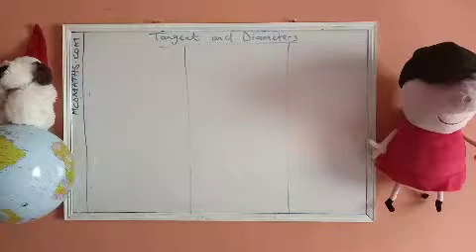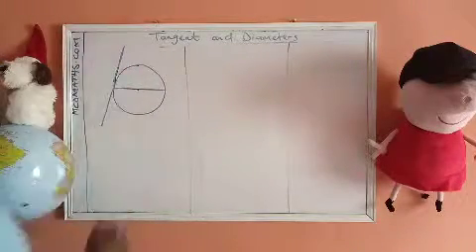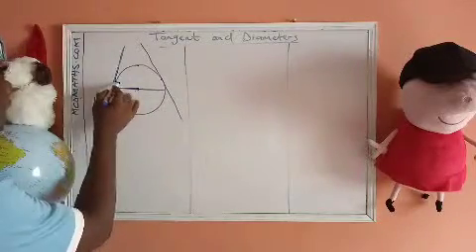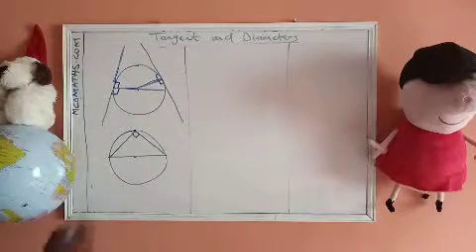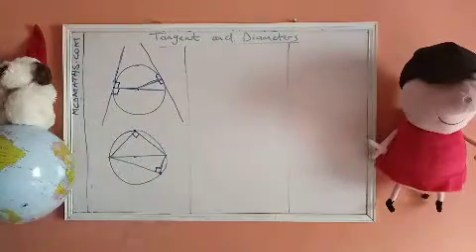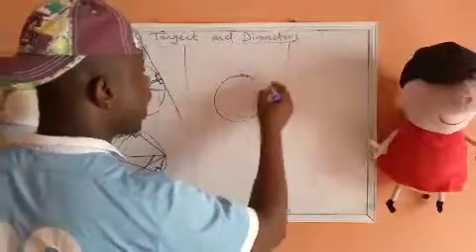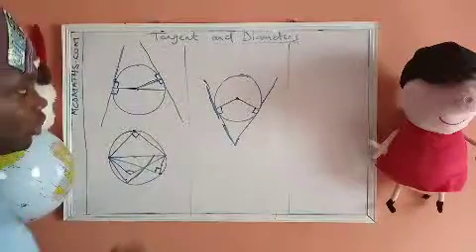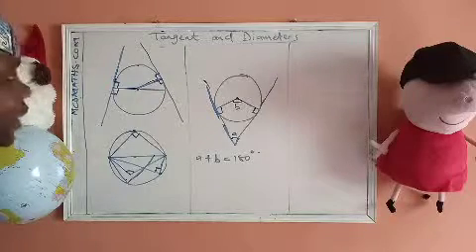Tangents and diameters of a circle- explanation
Irregular polygons and polygons in general- worked examples on interior angles